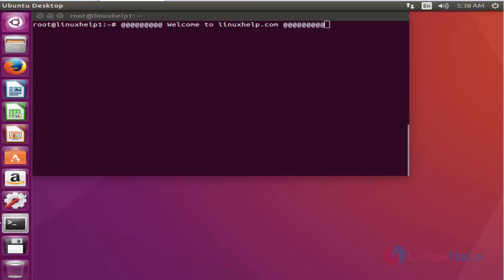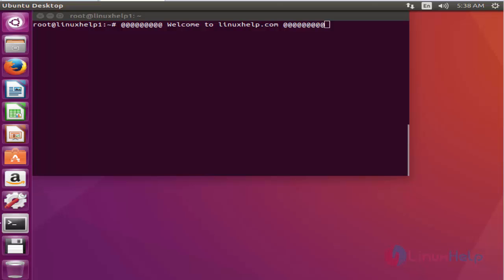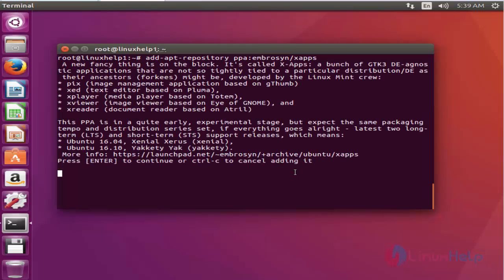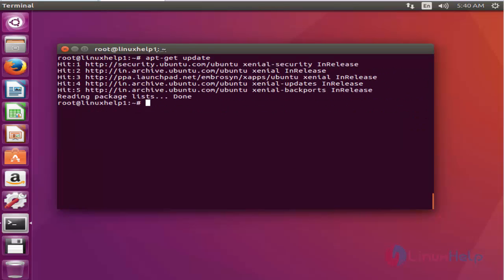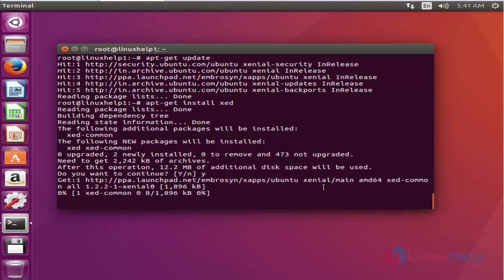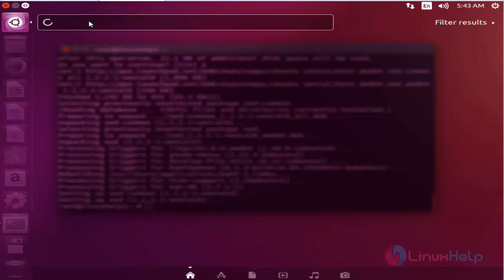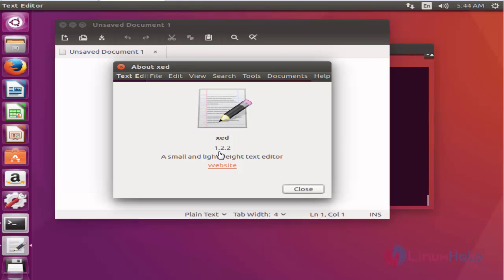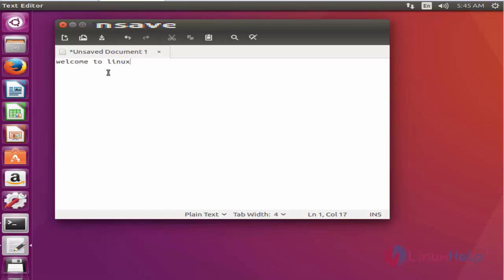How to install Xed Editor on Ubuntu 16.04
This video explains the installation procedure of Xed editor on Ubuntu. The Xed editor is a text editor that supports UTF-8 to encode edited files, auto indentation and syntax highlighting.